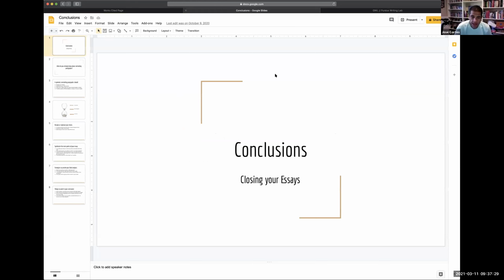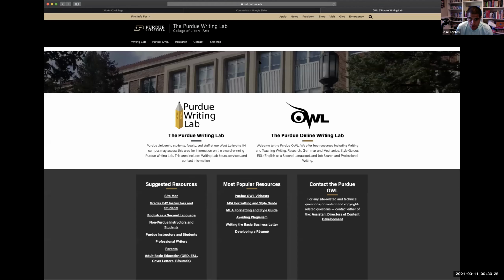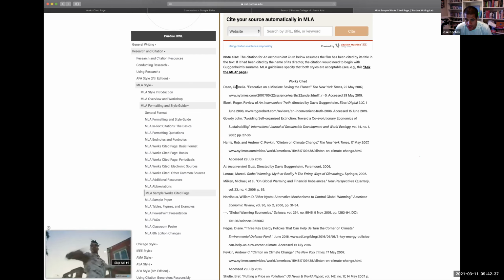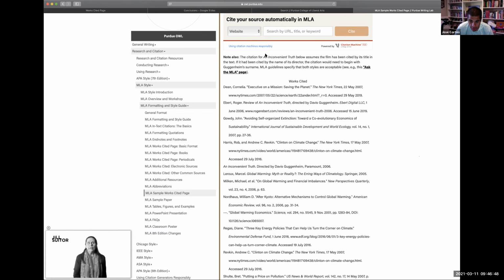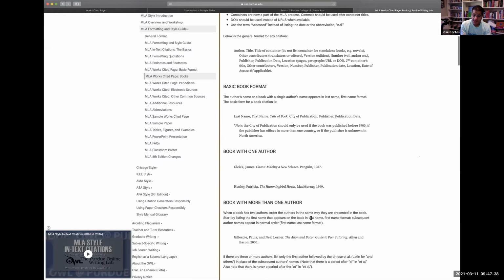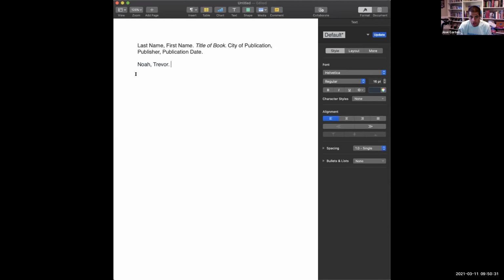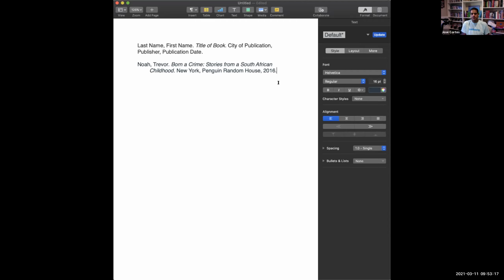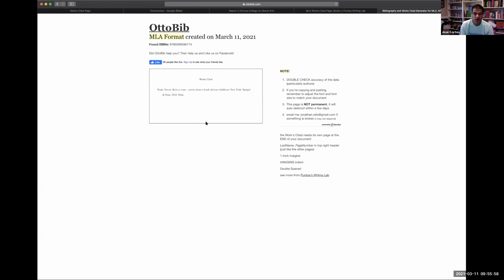Works Cited and Conclusion Spring 2021